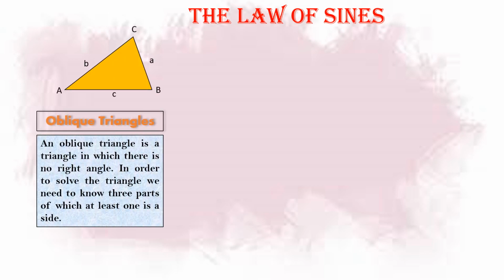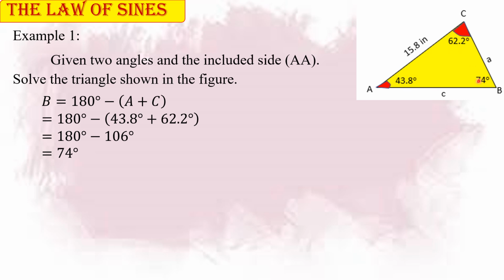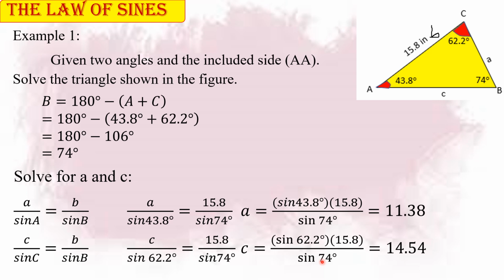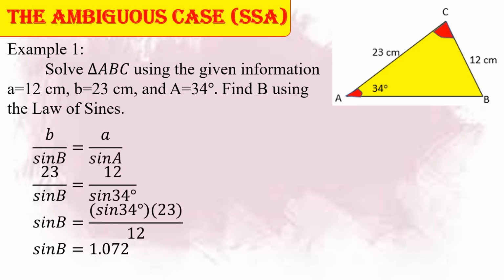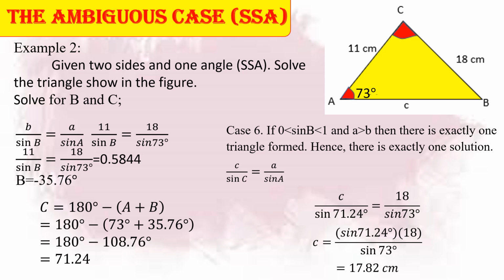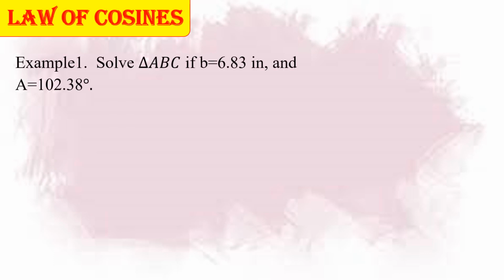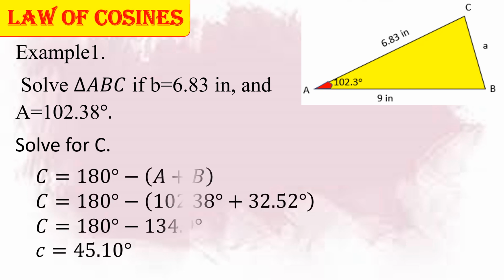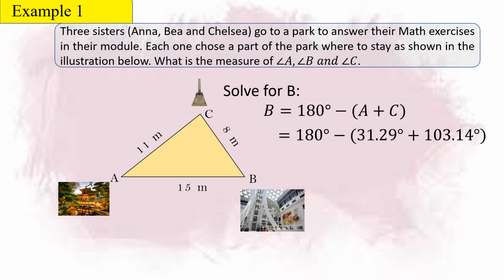LAW OF SINES AND THE AMBIGUOUS CASE || GRADE 9 MATHEMATICS Q4